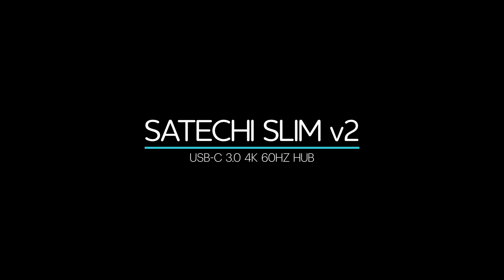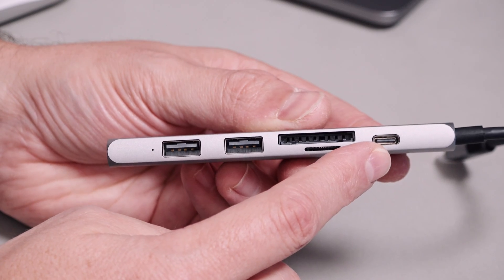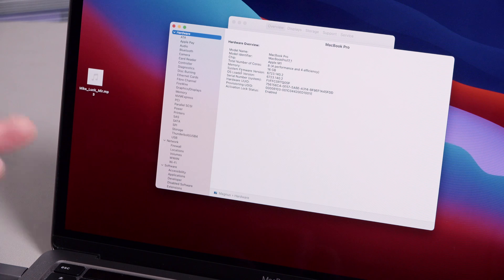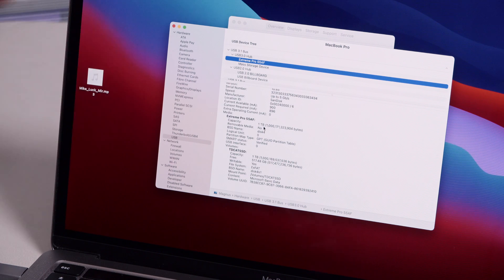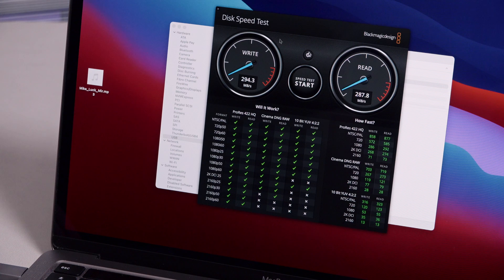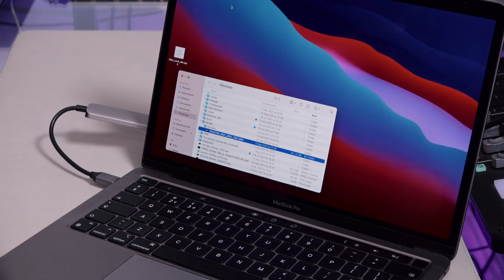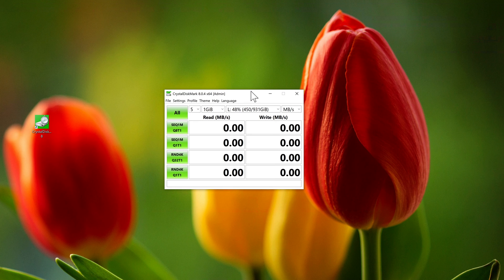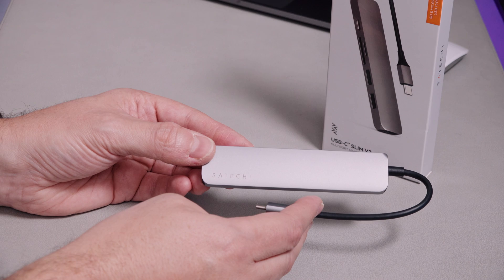Satechi Slimline All-Metal USB-C 4K 60Hz 5gbps Hub - Review & Speed Test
Unboxing, review, and speed test on both Windows and Mac of the Satechi USB-C 5gbps Slim v2 hub. Is this hub as good as it looks?

00:00 - Introduction
00:52 - Satechi Unboxing
01:50 - Product Overview
02:58 - Does It Get Hot?
03:47 - Speed Test on MacBook
11:27 - Speed Test on Windows
13:41 - Final Thoughts

NOTE: The Amazon listing still shows this as the 4K 30Hz variant (in the UK, at least) whereas this v2 of the hub definitely supports 4K 60Hz

This may not have the most connectivity out there but if you're looking for great construction, amazing looks, and super compact size, this is the hub for you. As for performance, check out the video to find out what sort of USB speeds you can expect when using this hub on a Mac or Windows PC.

Ethics Note:
All products in this video were purchased by me. This is not an advert, and all opinions are entirely my own. I will not accept a product unless a company is happy with an impartial review. No content is scripted or influenced by third parties.